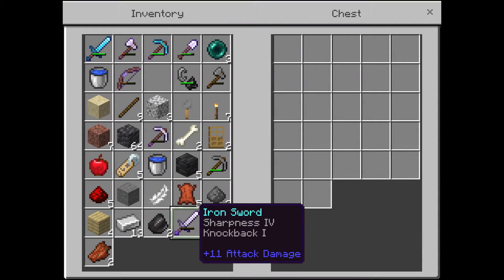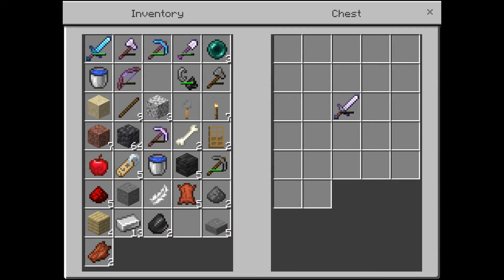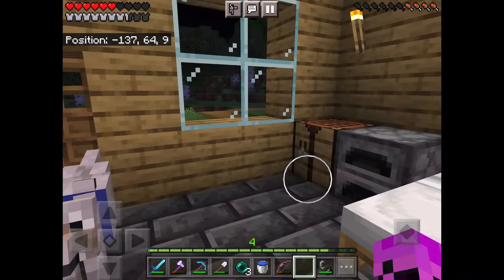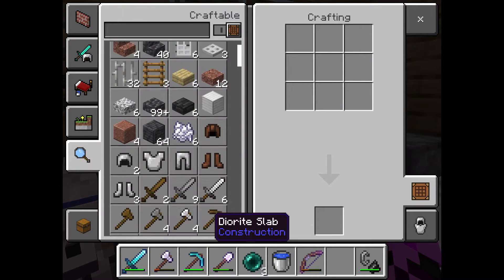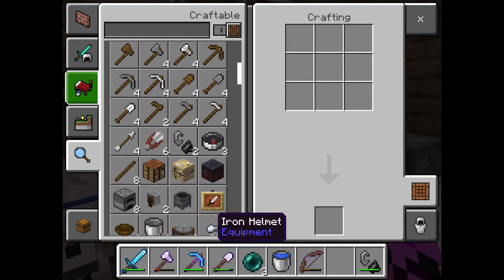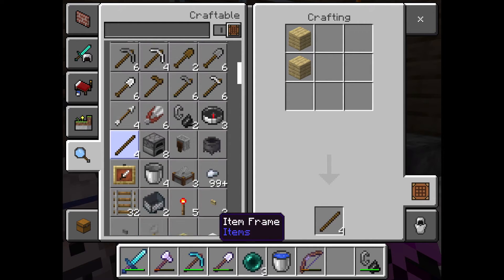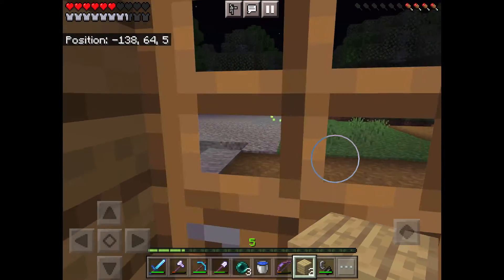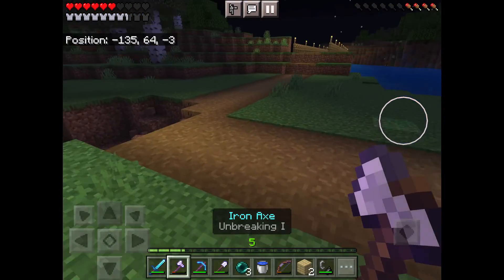BestCraft Episode 8 - Giving Away OP Enchantments!